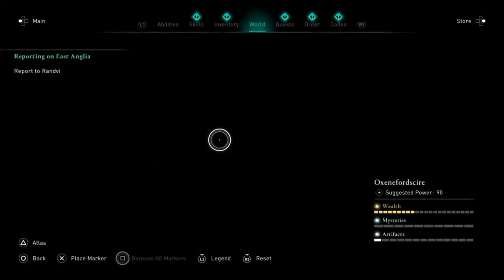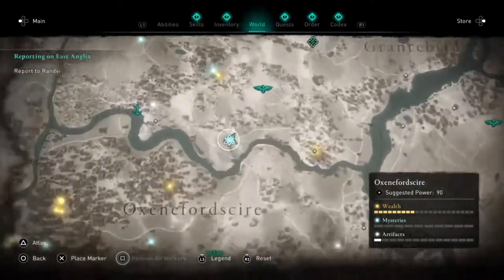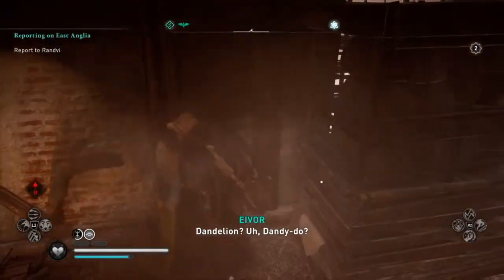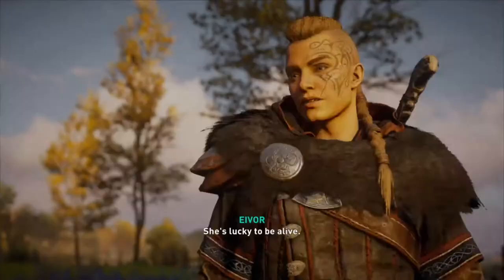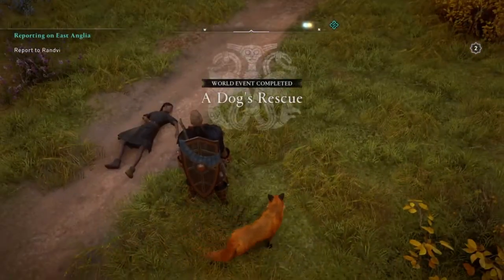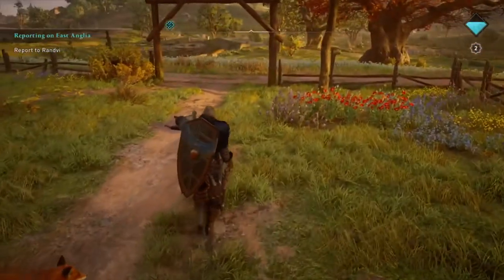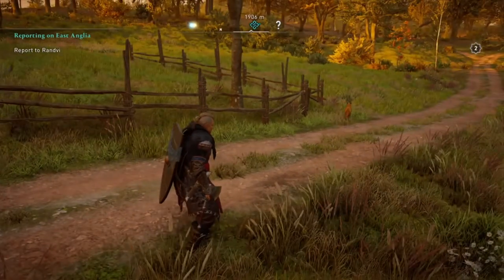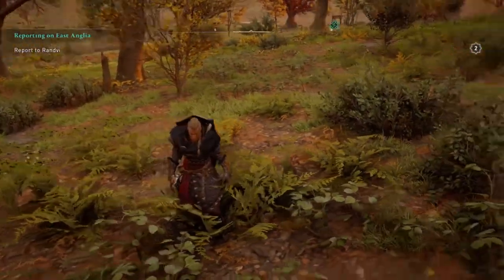Assassin‘s creed Valhalla- GETTING DANDELION THE FOX AS A PET! (A Dogs Rescue)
Twitch.com/jennylizzgaming
Twitter.com/jennylizzgaming
Snap: Jennyylizz